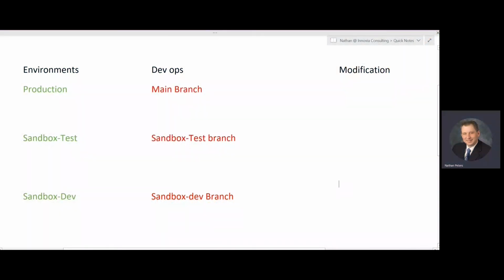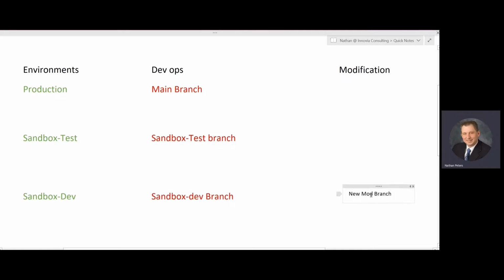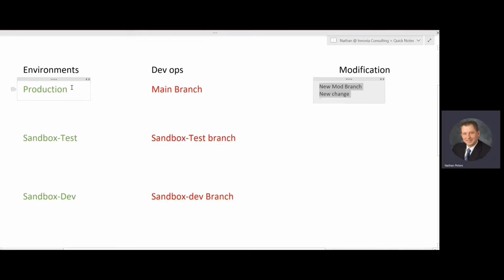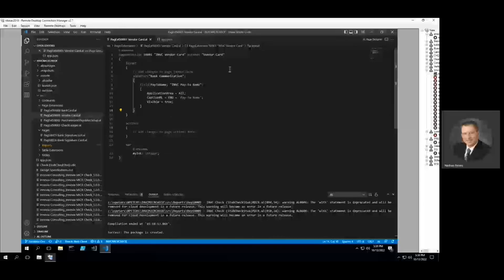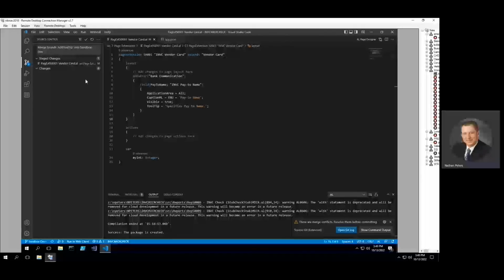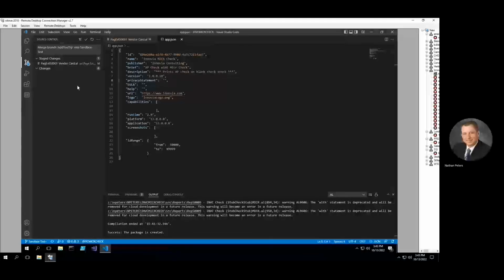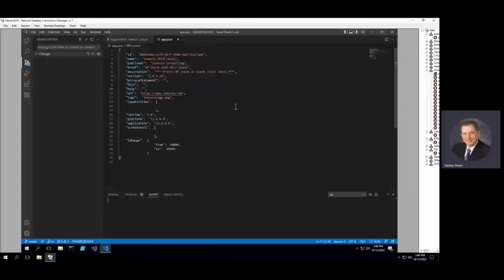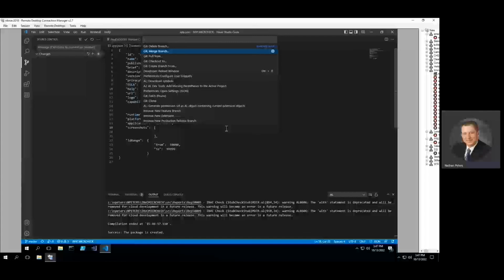Visual Branching Merging in Business Central AL Development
Join Innovia Senior Development Consultant Nathan Peters as he discusses the branching and merging process for AL development and source control. He will also go over commands in VS code to accomplish branching and merging.